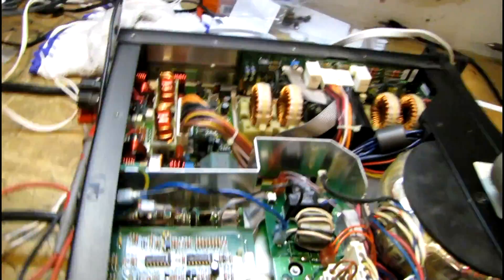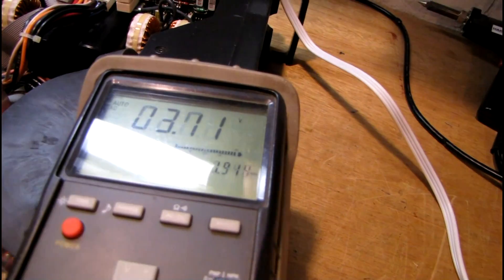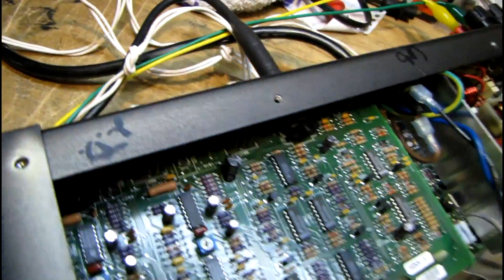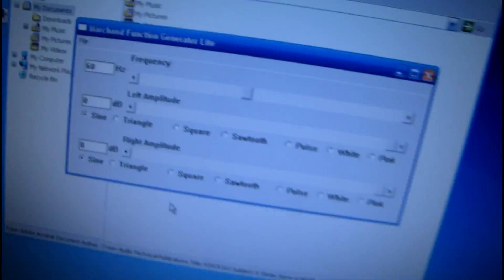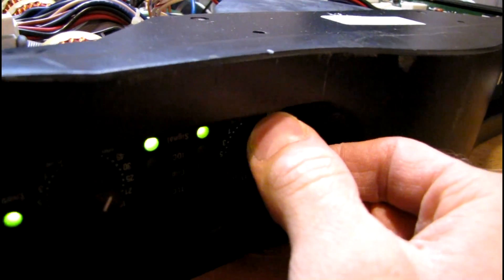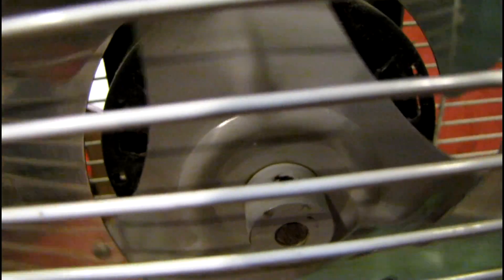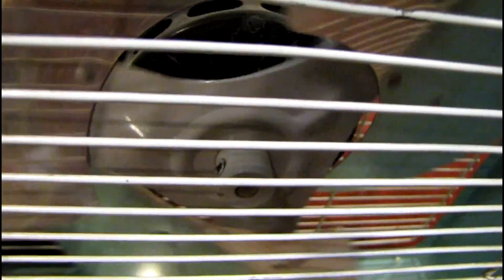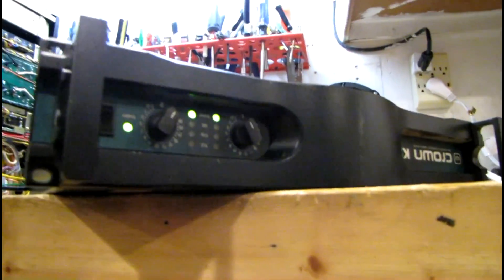High powered amplifier safety and fun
Fun with a high powered amplifier.  DO NOT TRY THIS AT HOME.  I AM A TECHNICIAN, AND I AM DOING THIS SO YOU DON'T HAVE TO.